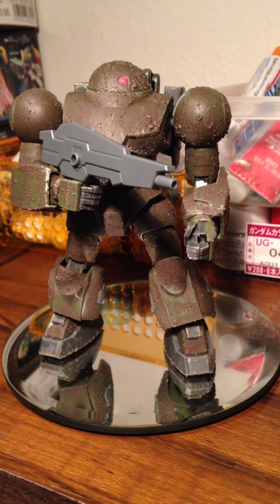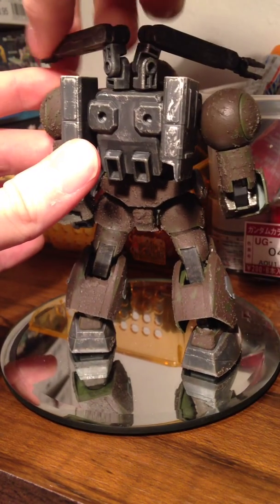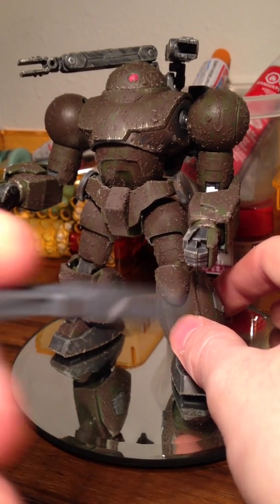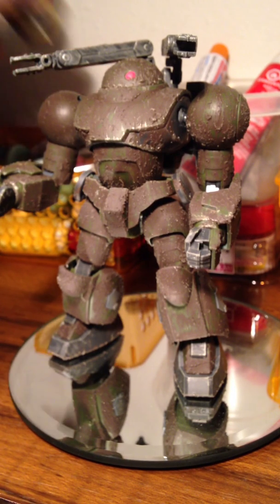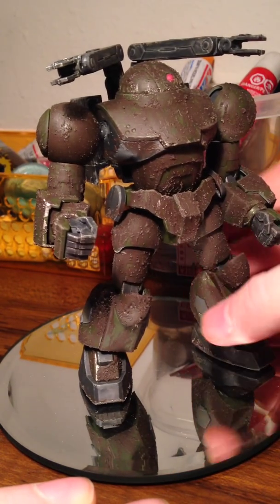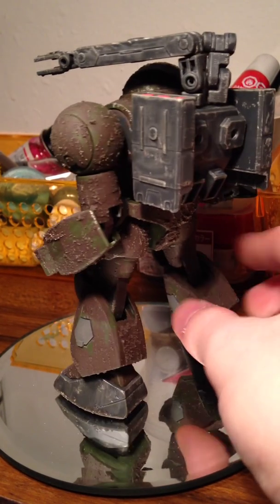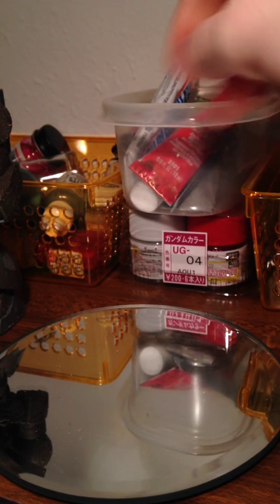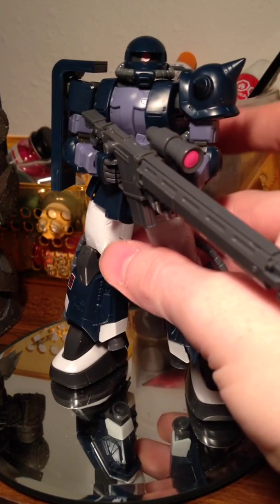Muddy Mock WIP 12/04/2015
Update of the progress on the Muddy Mock.